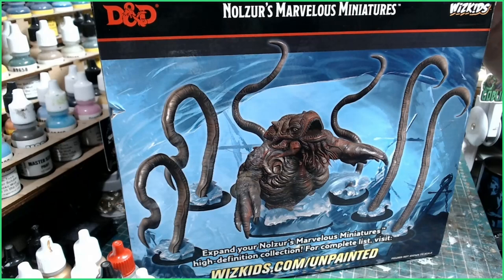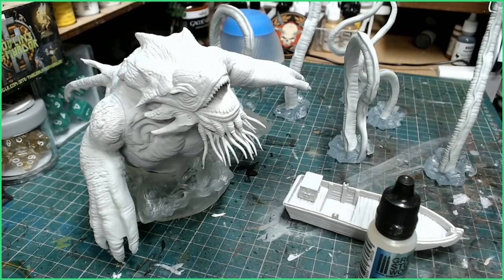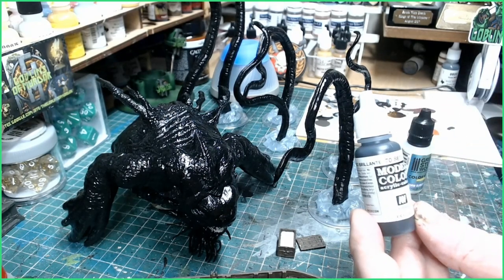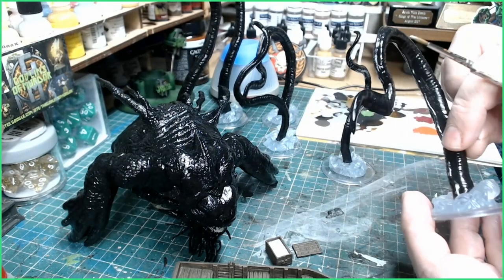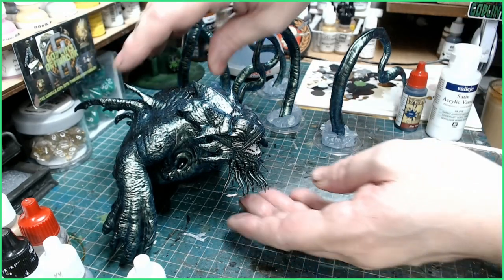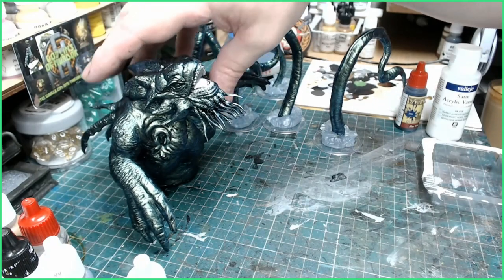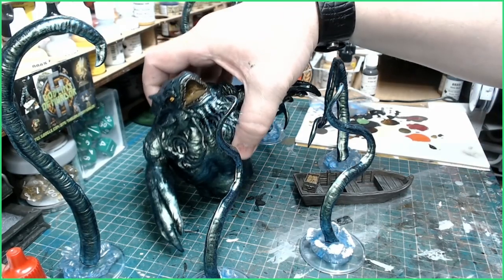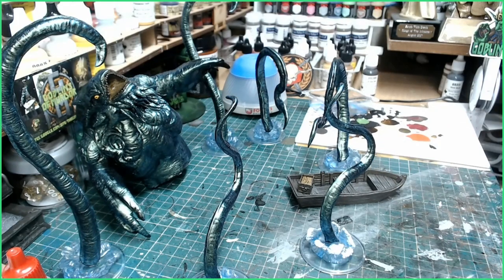Wizkids Games, The Kraken, Beginners Painting Guide, D&D (HD)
In this video, I show you a fantastic way to paint your Kraken using color shift paint from greenstuff World.

If you want to join in with me painting miniatures come and say hi on Twitch every Tuesday, Thursday 7.00 p.m UK Time

My Amazon store where you can find all the tools/materials I use in all my videos each week and I have listed all the Star Wars legion miniatures in one easy list.